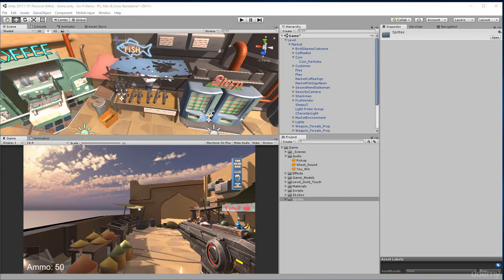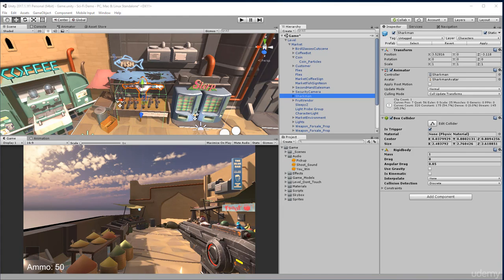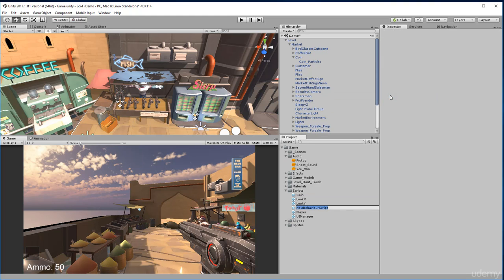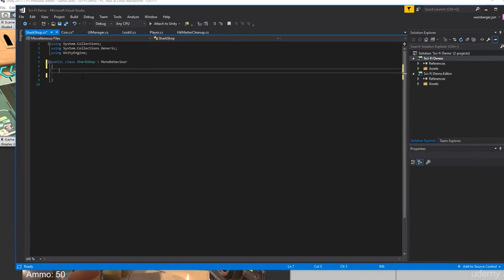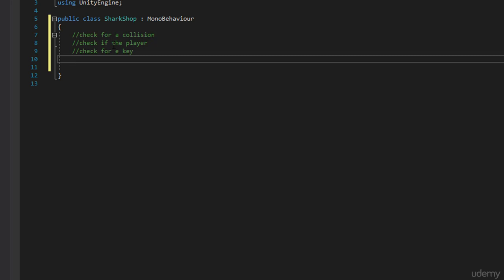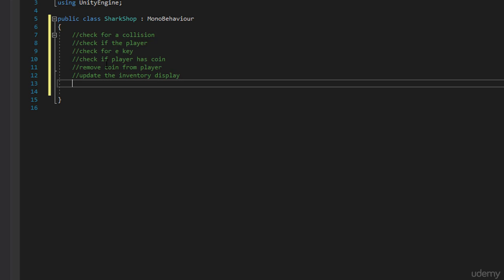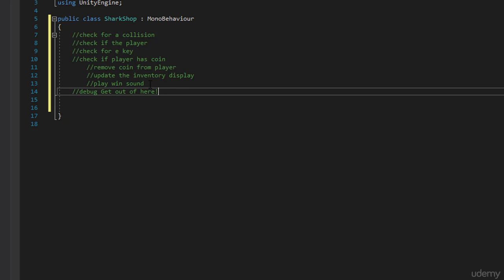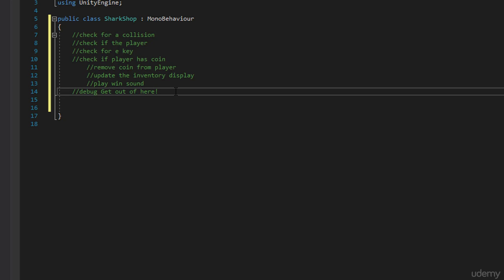Unity Tutorial - Challenge Shop System